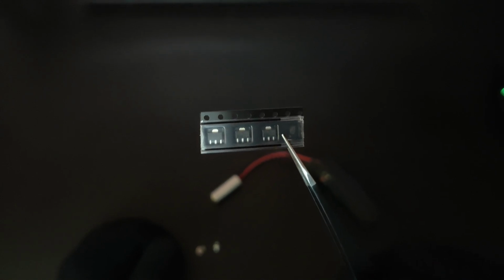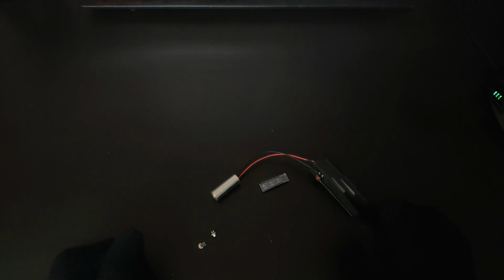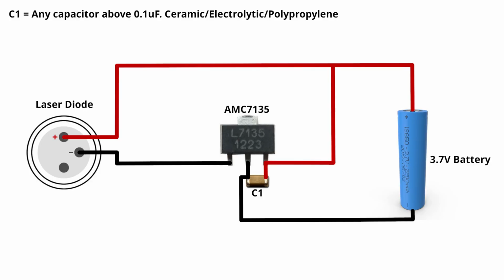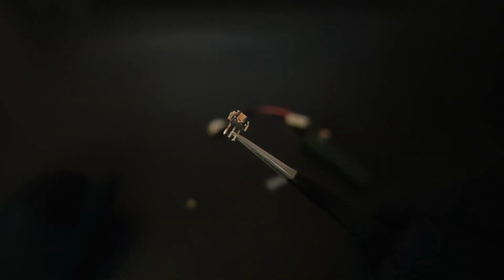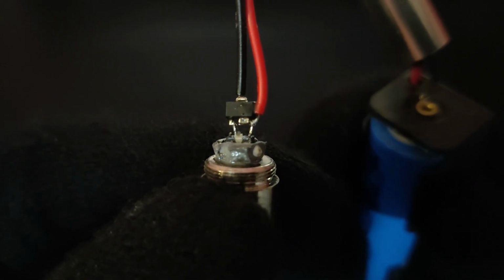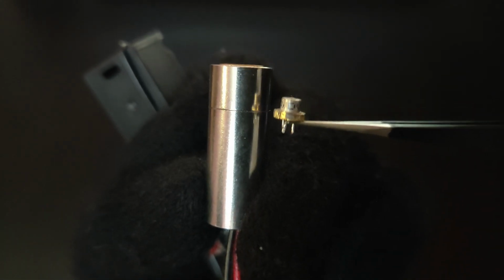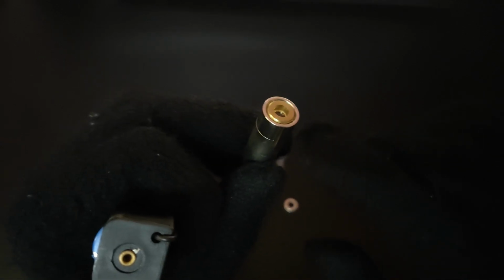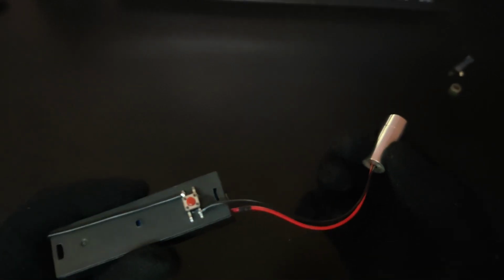DIY DVD Laser Driver using the AMC7135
In this video, I talk about the AMC7135 current regulator that can be used to put together a super simple laser driver.